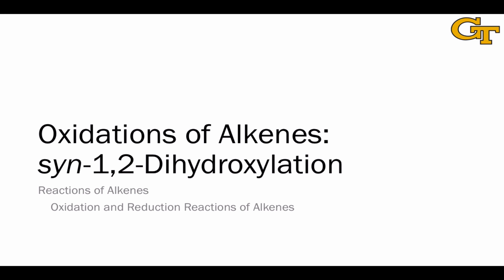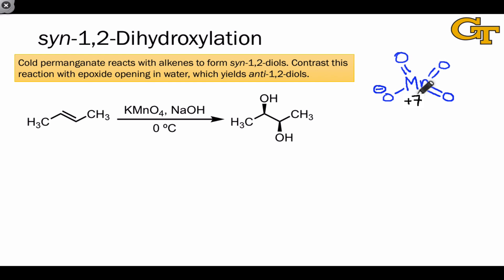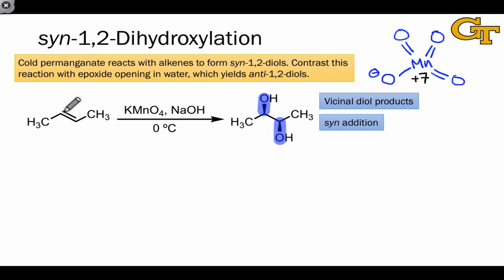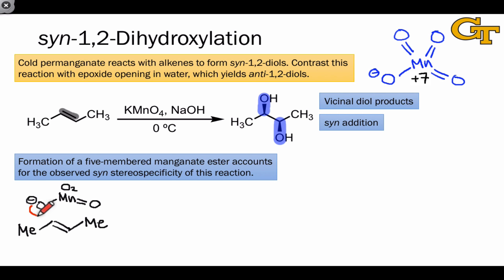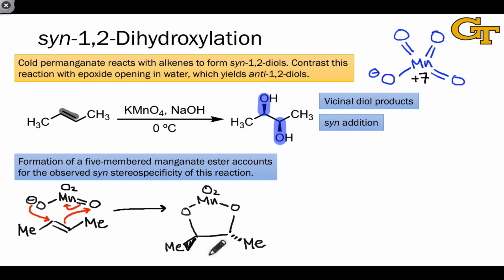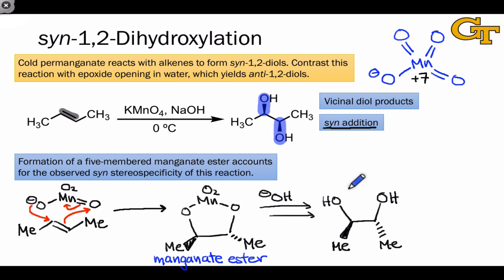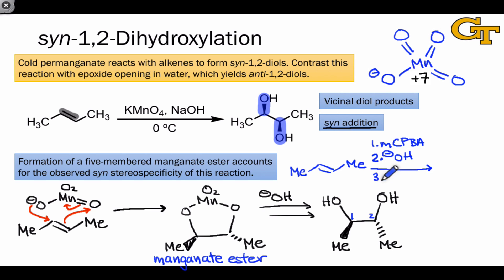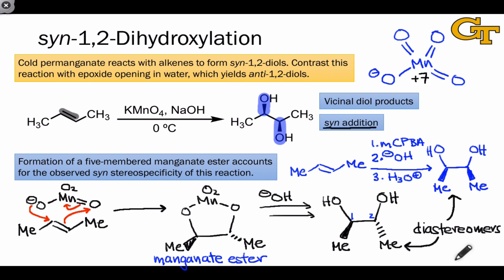25.03 syn-1,2-Dihydroxylation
Products, mechanism, and stereochemistry of syn-1,2-dihydroxylation with cold permanganate. Comparison to opening an epoxide with water.